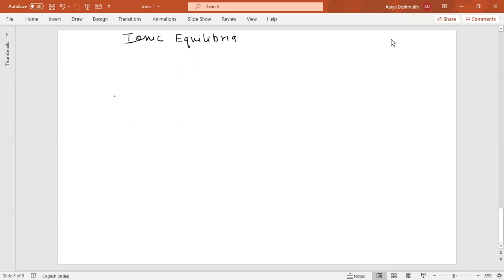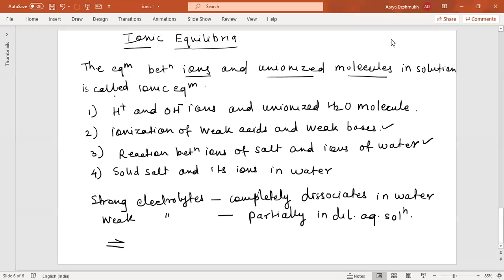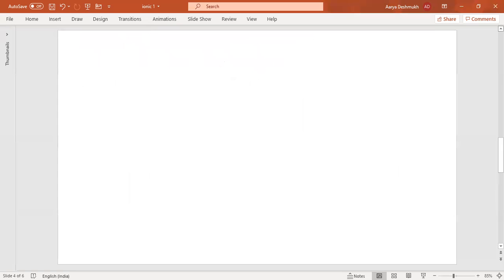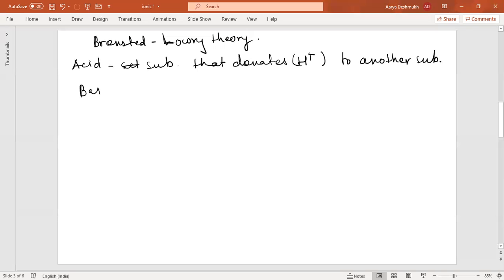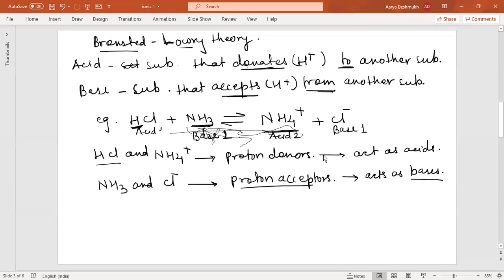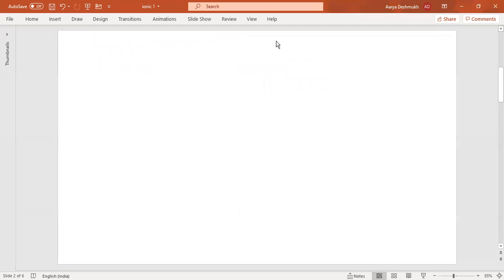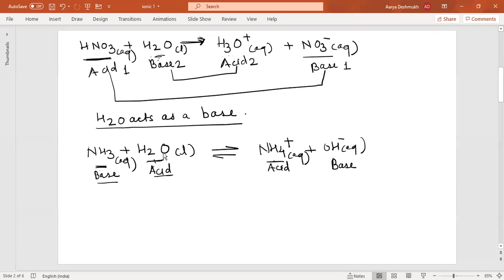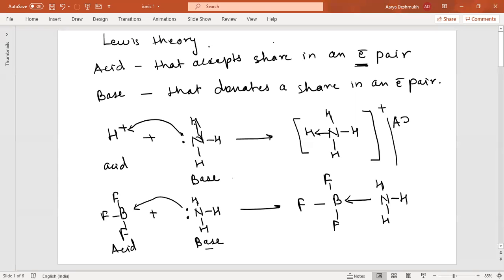Ionic equilibria lecture 1